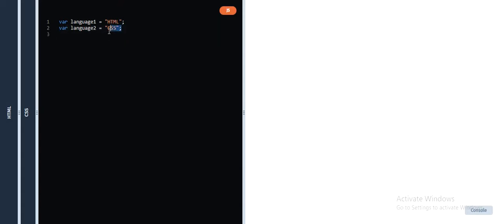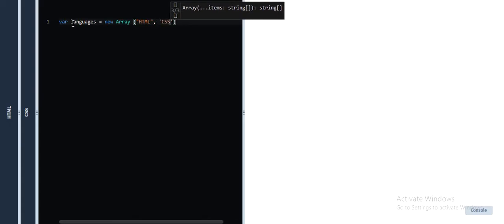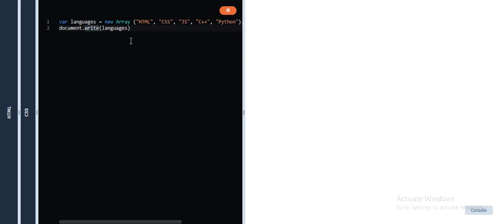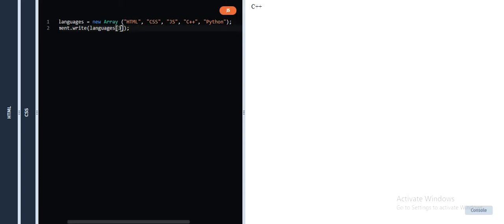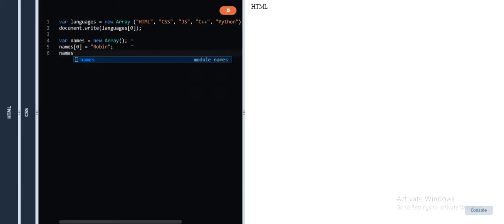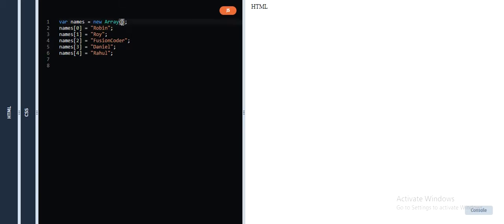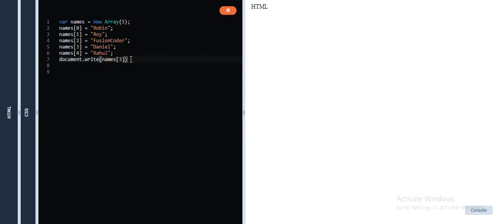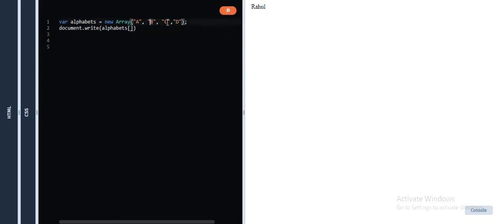How to work with arrays in Javascript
Hey hello everyone !! Welcome back !

In today's video we will learn how to work with arrays in Javascript. Even in this video I have made it with my voice for the very first time as I had been requested a lot to make videos with my voice which would be more interesting.

Tags -
Arrays in JS
Arrays
what are arrays
what are arrays in javascript
how to work with arrays

Till then stay safe and happy coding !!